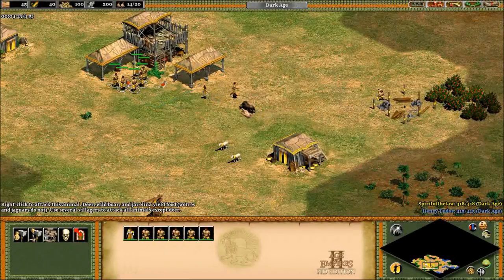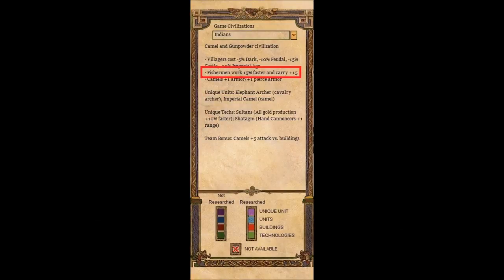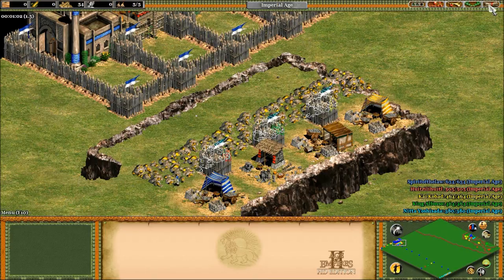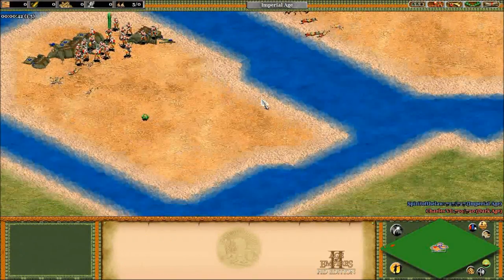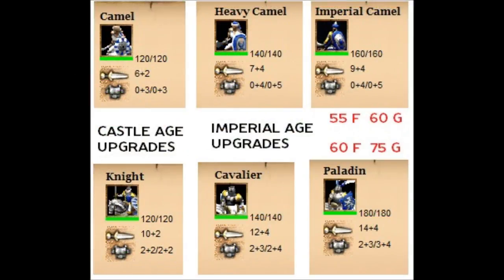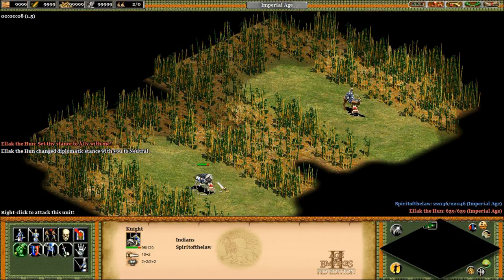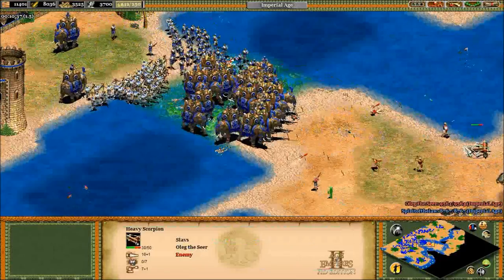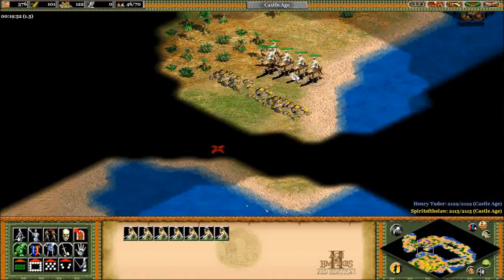Indians Overview: AoE 2 The Forgotten Empires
There were some changes to the Indians in a later patch during the relase of African Kingdoms. I made a short followup video to this one

As always, I go over the civilization's bonuses, but I go into a bit more detail on their unique units this time (Elephant Archer and Imperial Camel). Then I kind of ramble about the camel. I then grade their tech tree based on my own impressions playing the civ.

There's some other miscellaneous topics, like gold collection rates compared to Aztecs, Spanish, and Turks after the Sultans tech, as well as some stuff about camels vs knights.